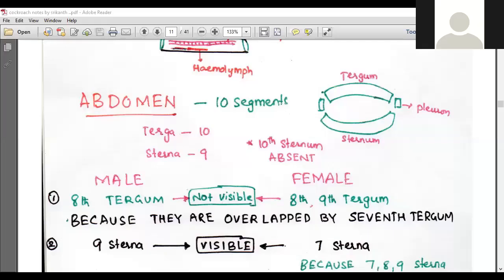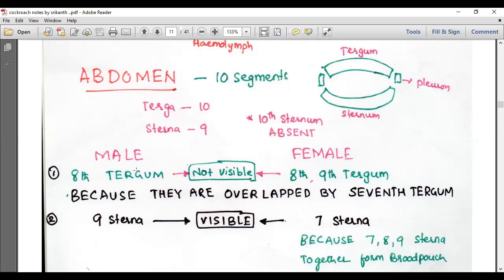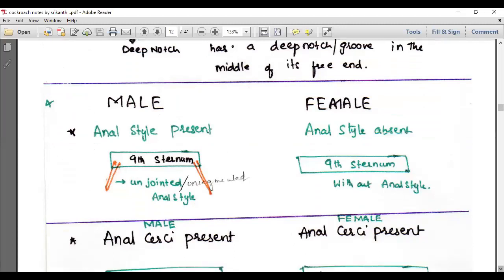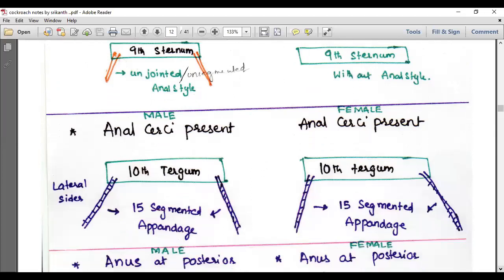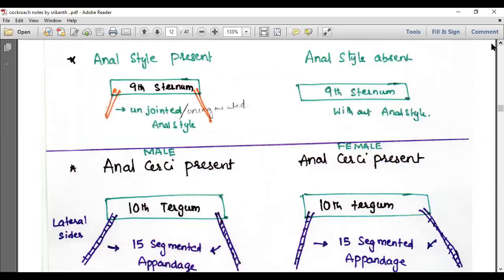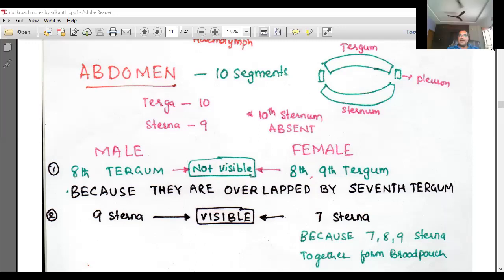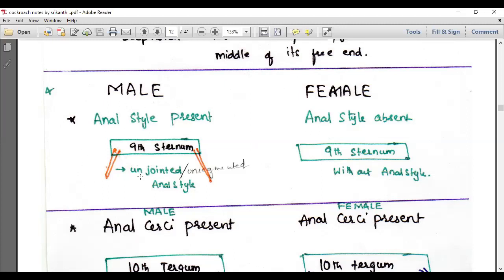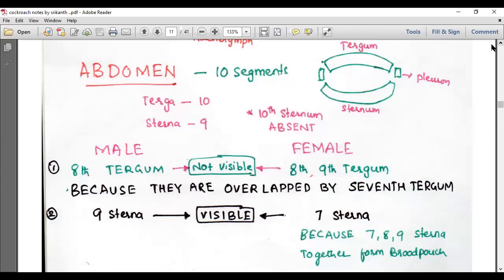cockoach abdomen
Periplaneta americana  is belongs to Ncert XI : Structural organization in animals and minimum we are getting one question every year in Neet medical entrance examination.